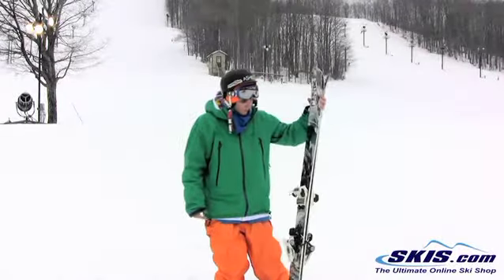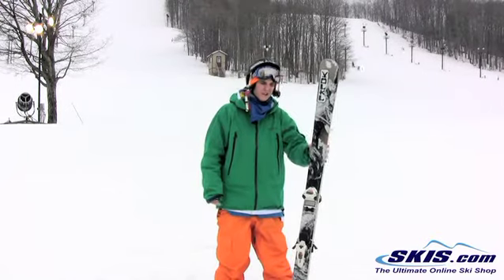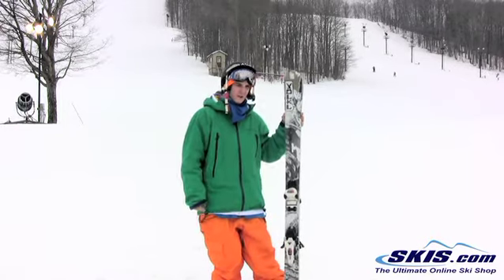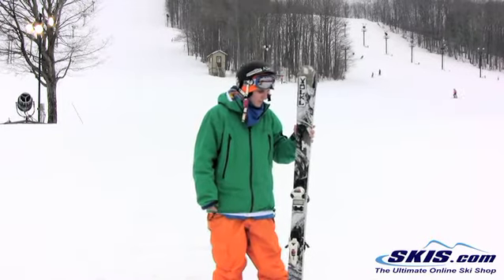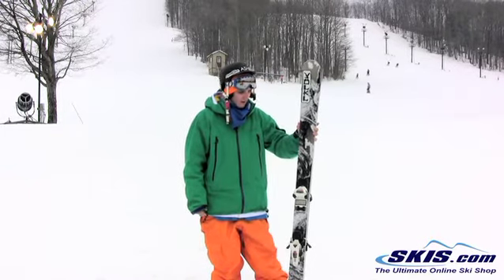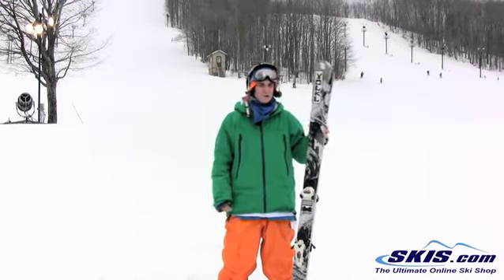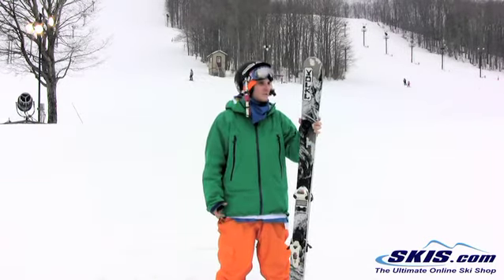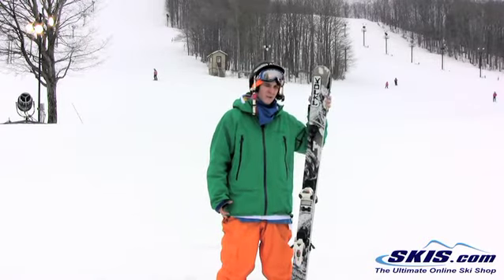2013 Volkl Kendo Ski Review By Skis.com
The Volkl Kendo returns again this season with some changes. Since its release the Kendo has been a high powered ski for aggressive experts that will spend most of their time making long to medium radius turns on steep, and fast groomers. This season Volkl added some tip rocker, while keeping camber under foot to this groomer killer to increase some maneuverability and versatility. The Sensorwood core has laminated beech and poplar wood for a very damp and powerful feel. The Kendo also gained one millimeter underfoot for a slightly longer turning radius. Full vertical sidewalls only give the Kendo better edge grip on the firm snow and ice. A layer of Titanium is added to the Sensorwood core for unmatched lateral and torsional strength. The Kendo is best suited for heavy or aggressive skiers that enjoy German precision, that will spend most of their time digging trenches in the corduroy, going ultra fast, dabbling in the trees, powder when the snow is good and getting warnings to slow down by the red coats.